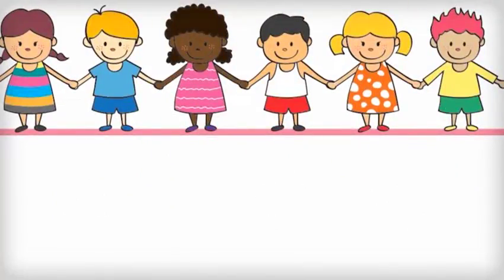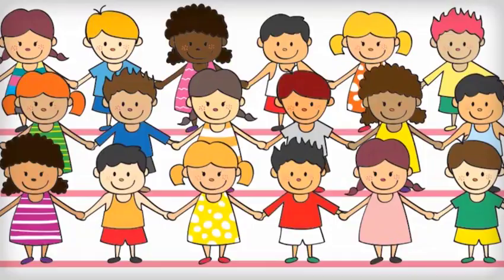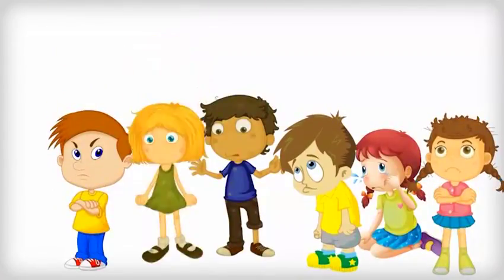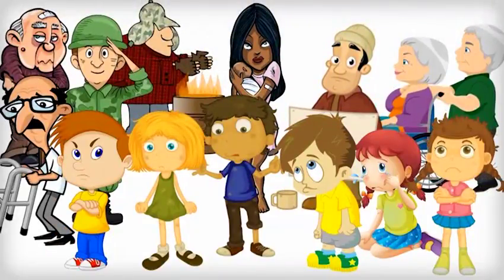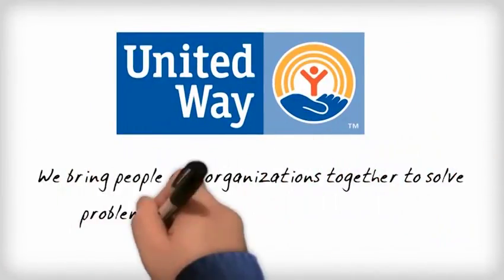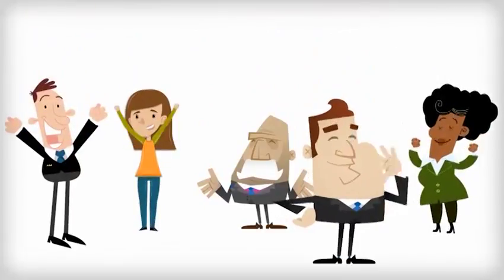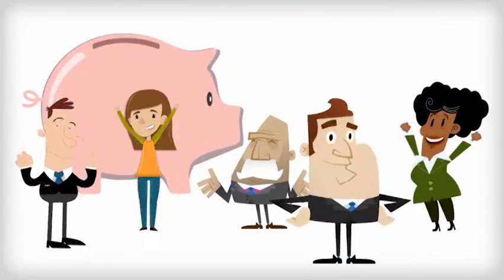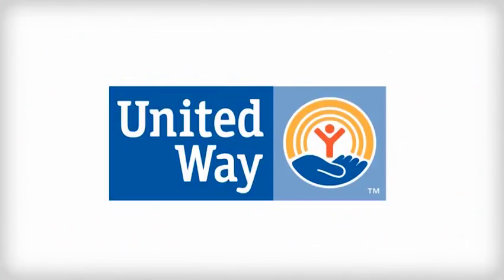How United Way Works